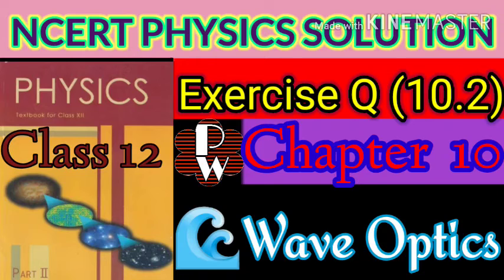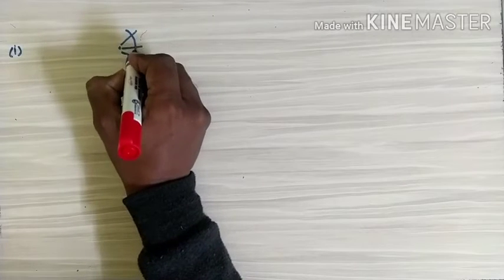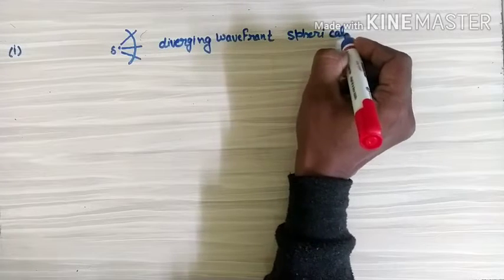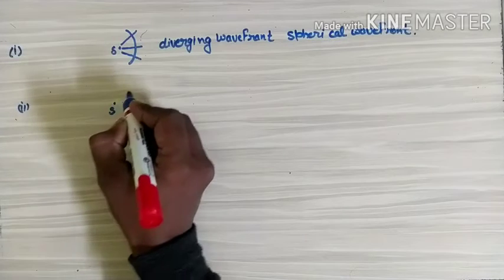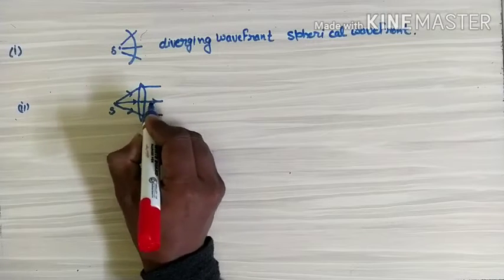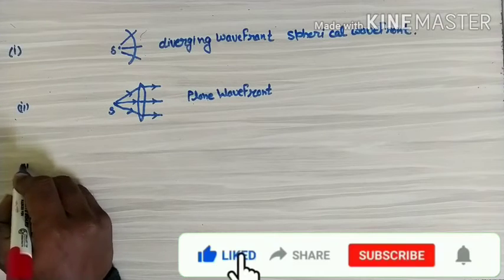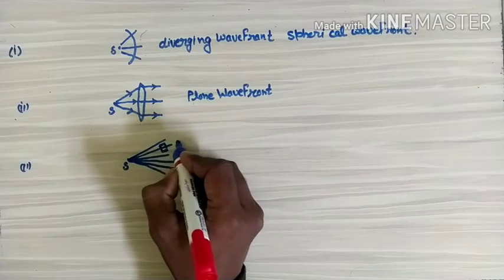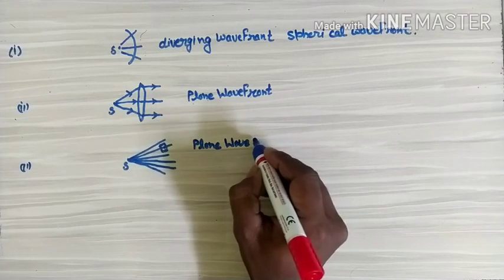NCERTPHYSICS class12 chapter Ten WaveOptics Exercise Q (10.2)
In this lecture we learn about the wavefront